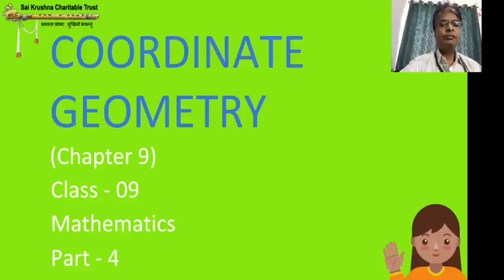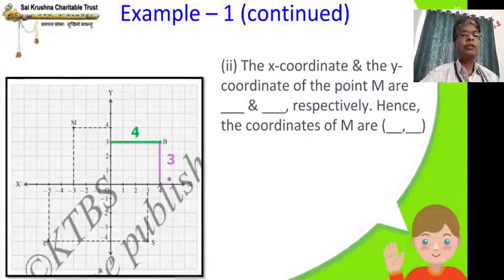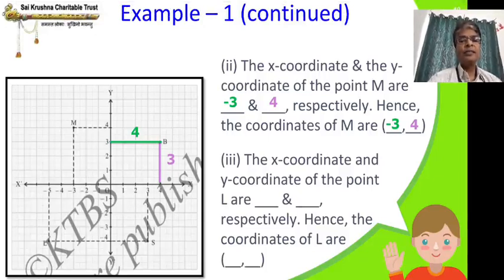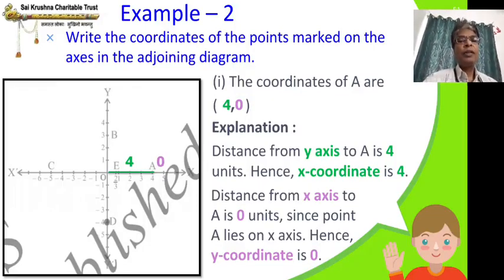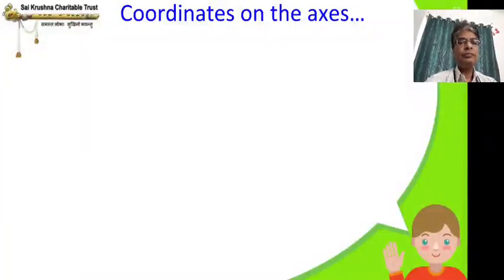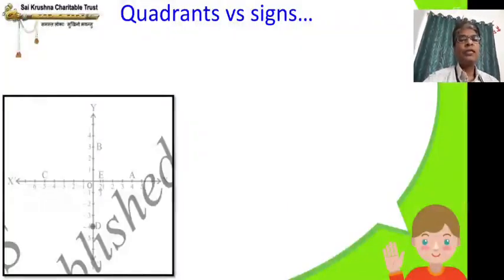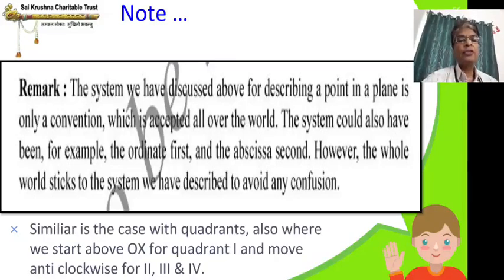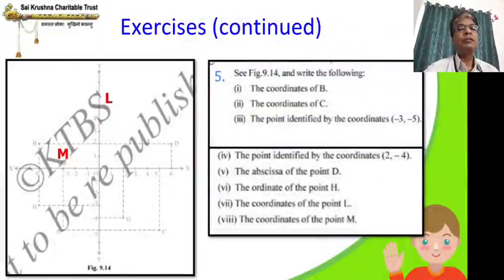#2050 - Coordinate Geometry | Class 09 | Mathematics | Chapter 09 | Part 04